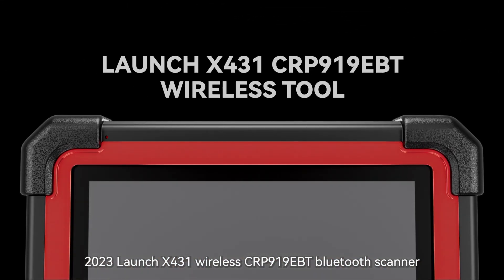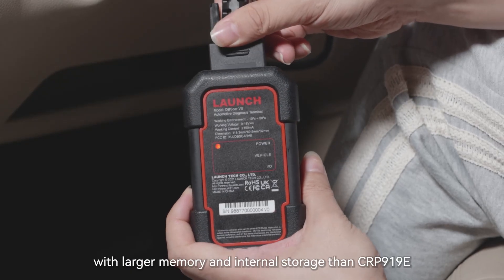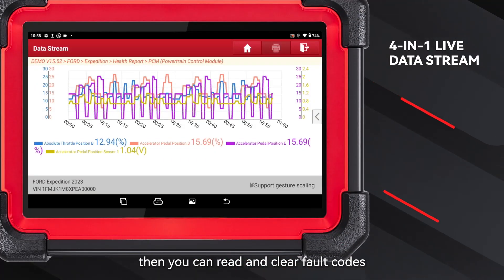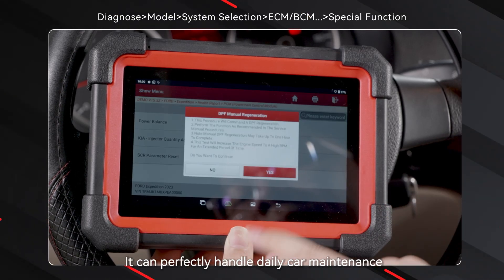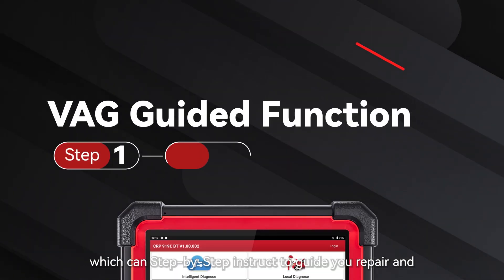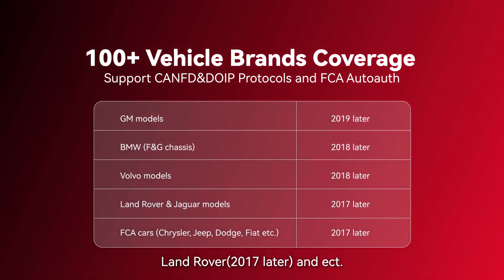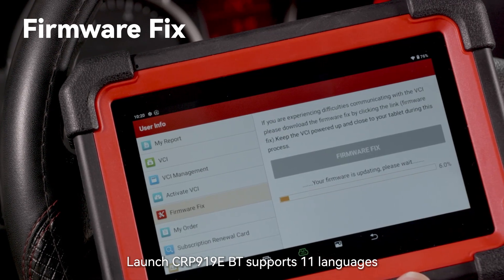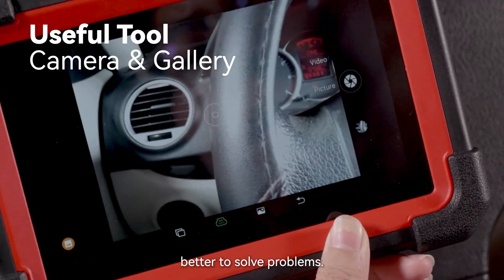LAUNCH® CRP919EBT Wireless CAN-FD OBD2 Sanner with Bi-directional ECU Coding Functions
LAUNCH X431 CRP919EBT Elite OBD2 Scanner-2023 Wireless Bidirectional Scan Tool

Launch X431 CRP919EBT is the perfect solution for global users who demand affordable and powerful tool, which combines advanced all systems diagnostics, and advanced services in one Android based 7.0 inch touchscreen tablet, provides you with superior special functions by a Android 10.0 OS, a 2.0GHz 4-core high-efficiency processor, a 4GB RAM+64GB ROM large memory, 8MP Rear camera and a 6300mAh high-endurance battery, using USB type A/USB type C connectors and DBSCar VII VCI connector can make the process of diagnosing and matching faster and more stable, DBSCar VII connector equipped with indicator lights, which is more intuitive and user-friendly. The DBSCar VII is the most valuable adapter than other Launch normal adapter, as it's the only unique and advanced connector in the market for the current Launch Tech CO.,LTD scanner.